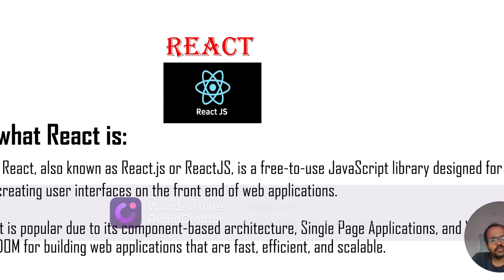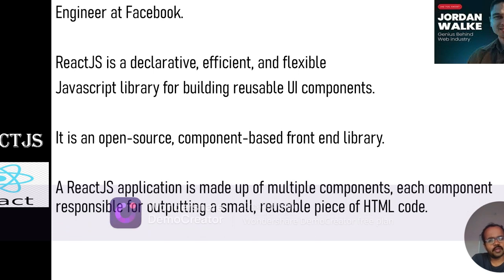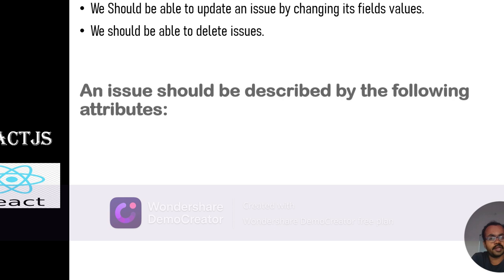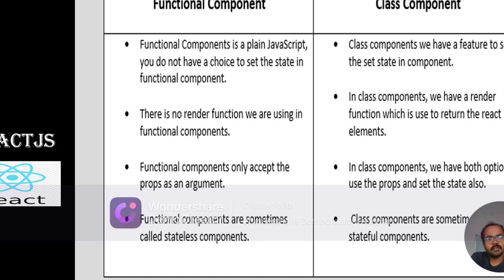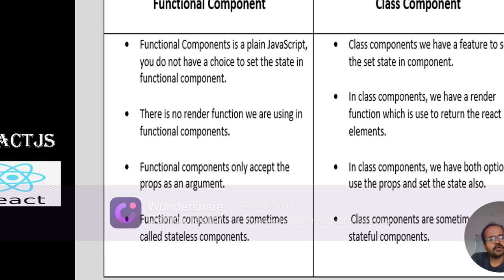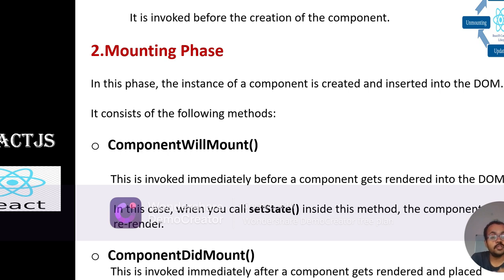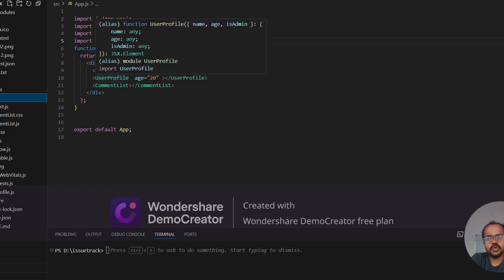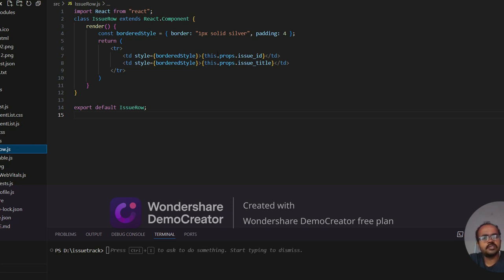Introduction to ReactJS Module-2